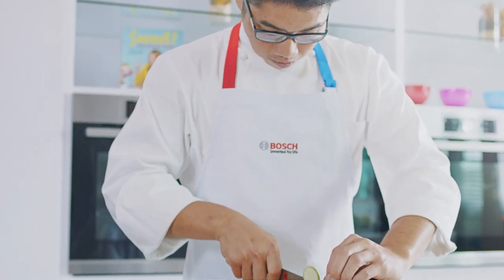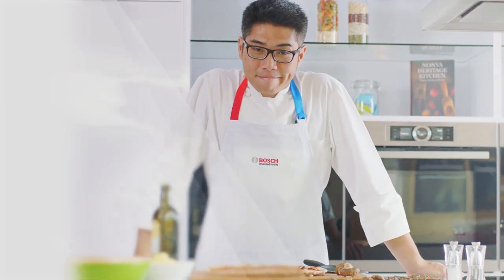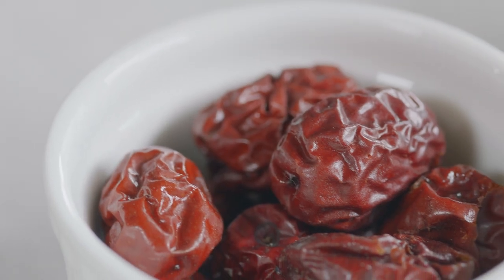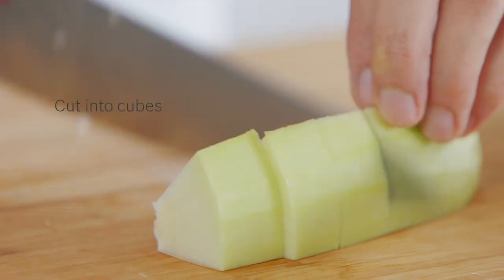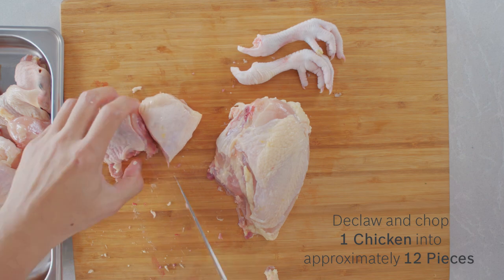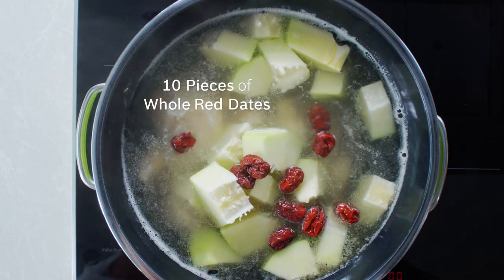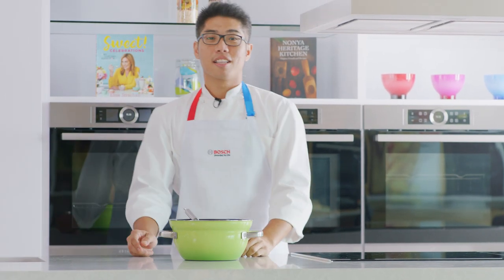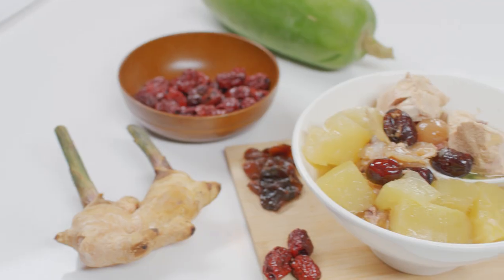Young Green Papaya Soup with Chicken & Longan - Young Parents Recipe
A father himself, Executive Chef Joseph Yeo of SPRMRKT, created a nourishing soup for mums in their confinement period.

Ingredients
10g ginger
400g green/young papaya
1 whole chicken
10 whole red dates
Ginger slices
10 pieces of dried longan

Get your evergreen dose of lifestyle inspiration (recipes, articles and tips)